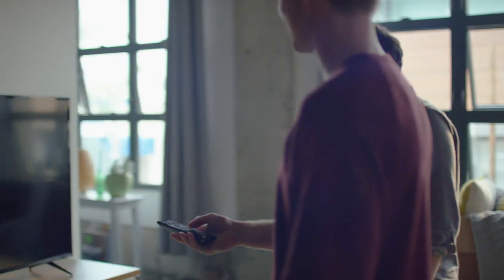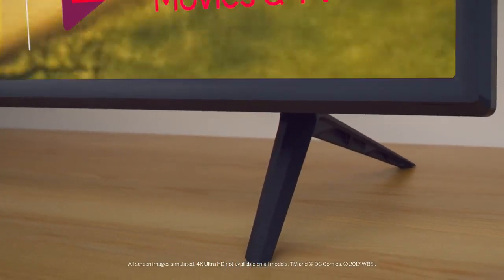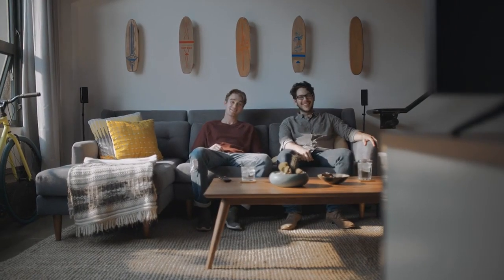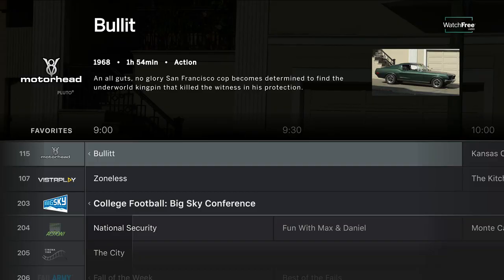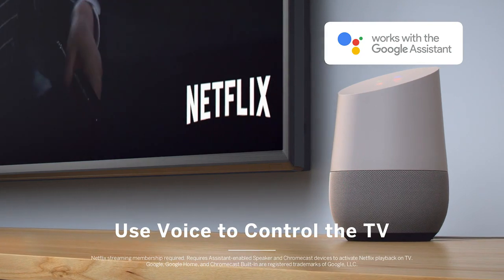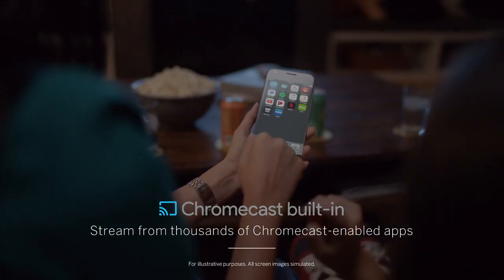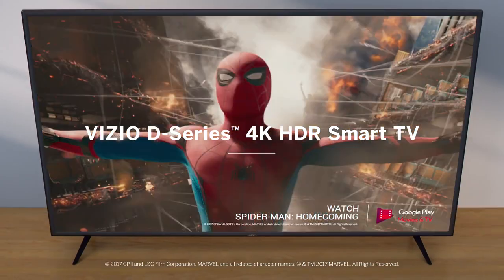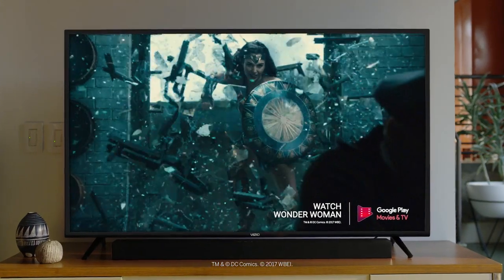Pokemon Legends: Arceus - Nintendo Switch(2)